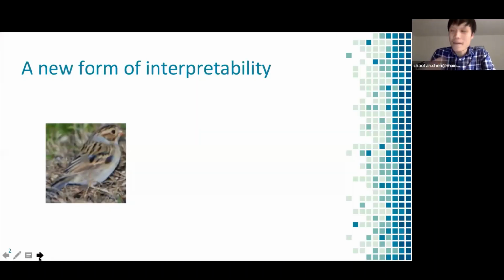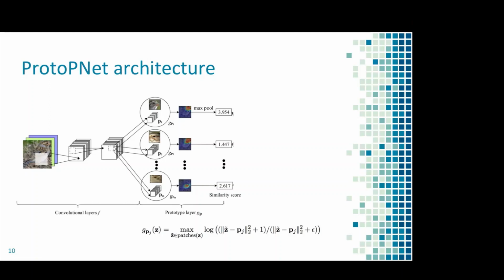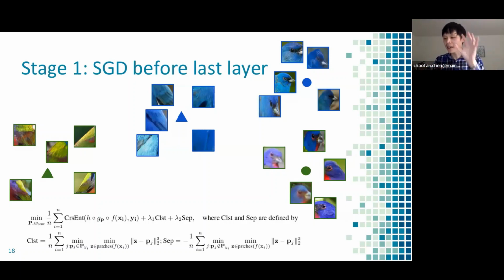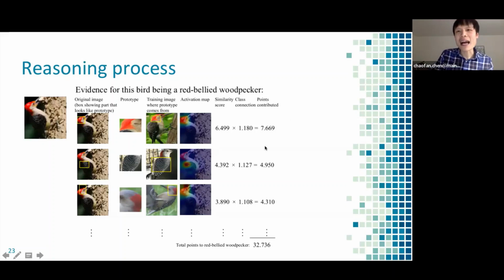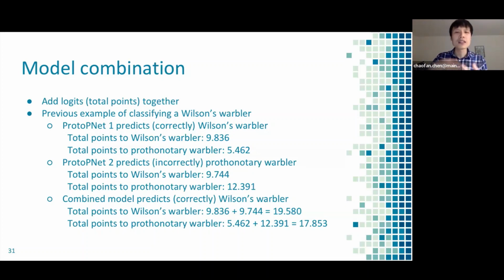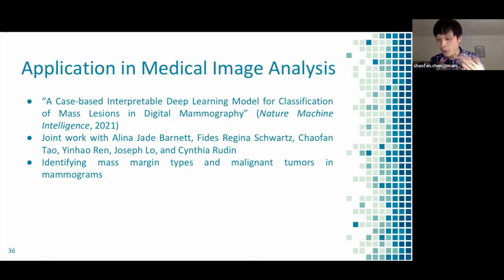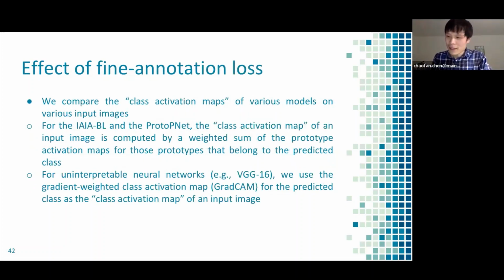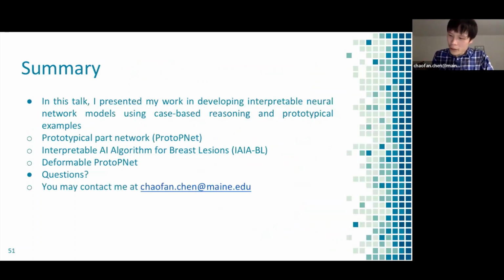This Looks Like That: Interpretable Neural Networks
A presentation about using neural networks for image analysis for ACM Princeton Chapter meeting in May 2023. The presentation features a discussion of "explainable" image analysis with ing music information to identify songs or identify the structure within a musical piece.  The speaker is Chaofan Chen from University of Maine. Chaofan begins with a simple example: identifying different types of birds. Then he shows how the same techniques can be used in medical image analysis.